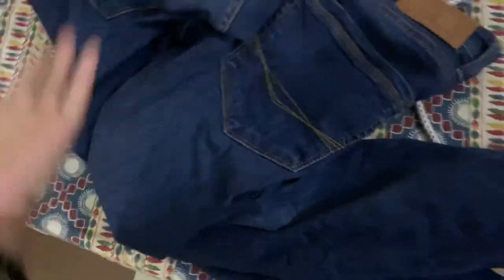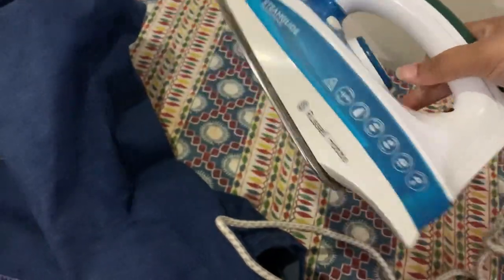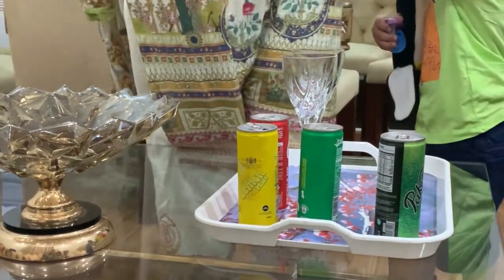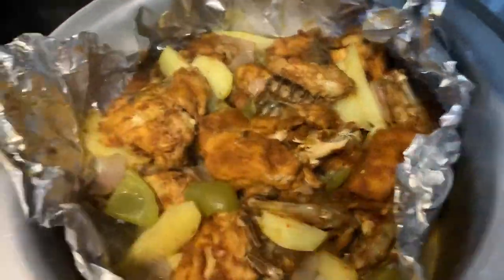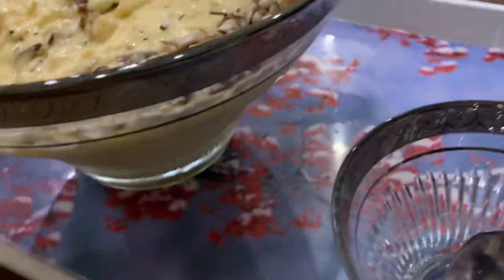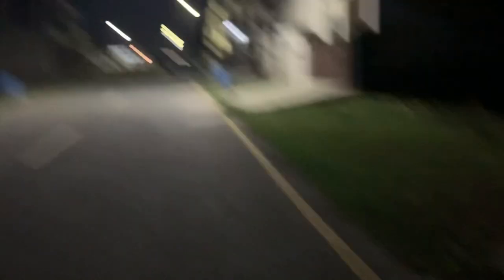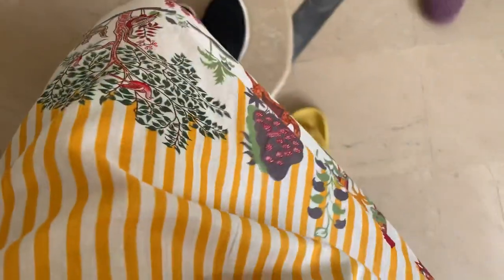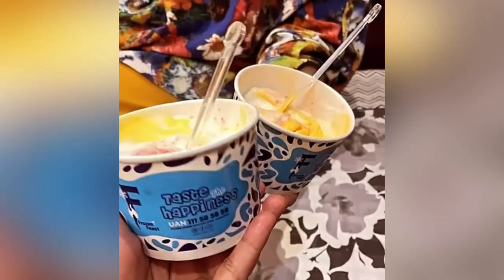Hectic routine & ft. Dawat at sisters house - Ayesha Nawaz - Vlog 96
Hi all this vlog is about my finals of 6th semester and about the weekend and heading towards the last exam of my 6th semester